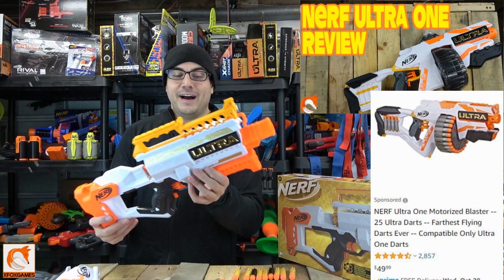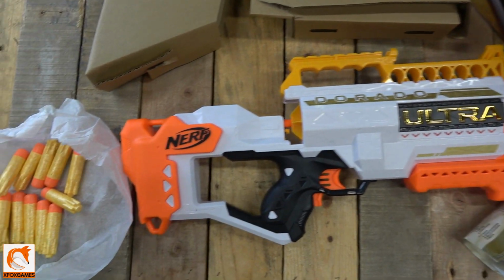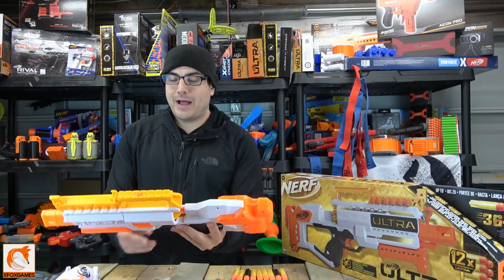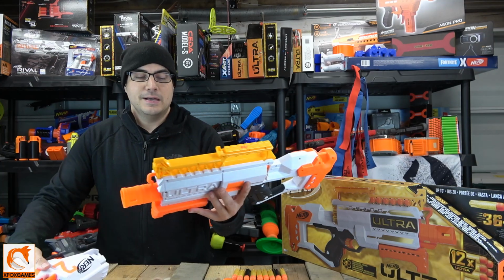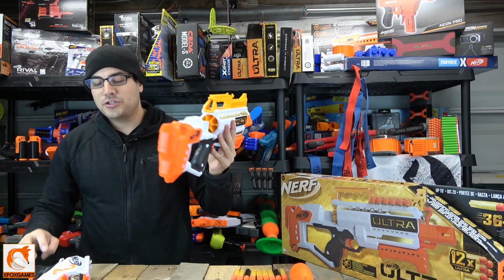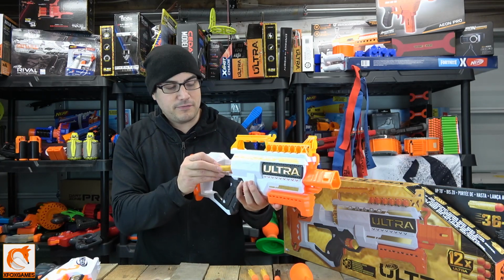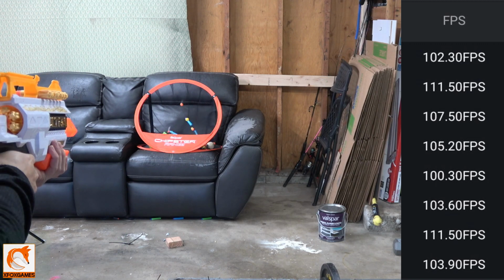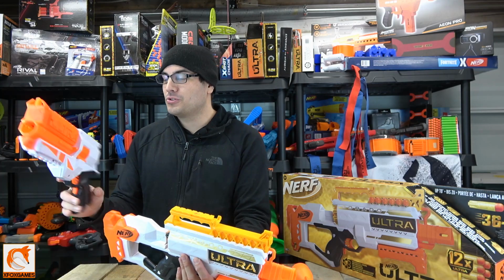REVIEW - Dorado Nerf Ultra 6 shot blaster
When this arrived at my door, I couldn't quite figure out what it was, as it took over 6 weeks to get to our door from overseas. Now I'm not sure if this blaster will show up in the US, or it might by the time this video comes out, but currently it seems to be available only outside the US currently. It cost us about 85 US dollars when it was all said and done, yeah its a bit pricey, but we had to bring you this blaster and show you what its all about, enjoy the review fox fans!